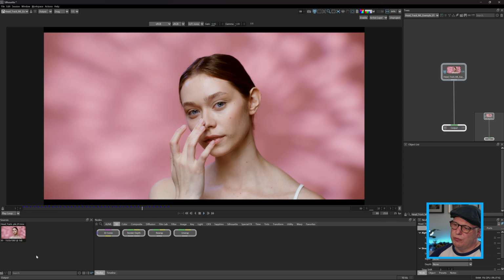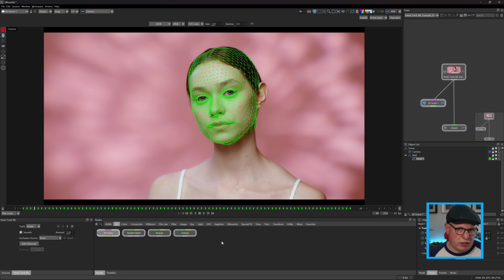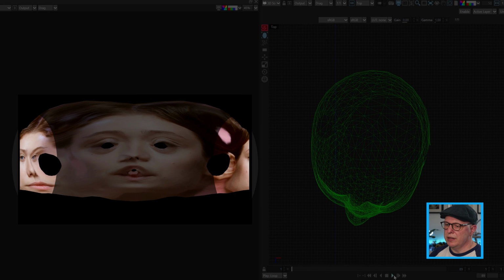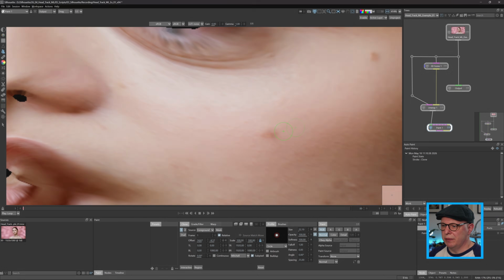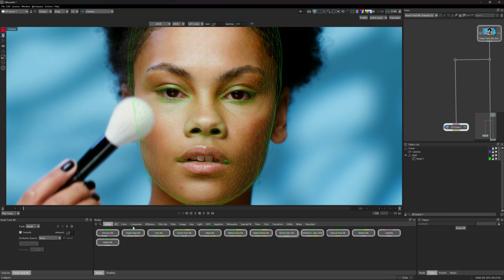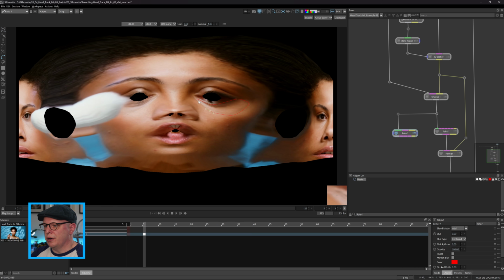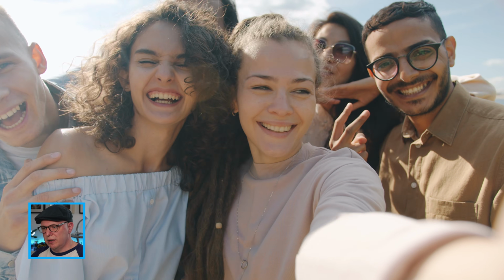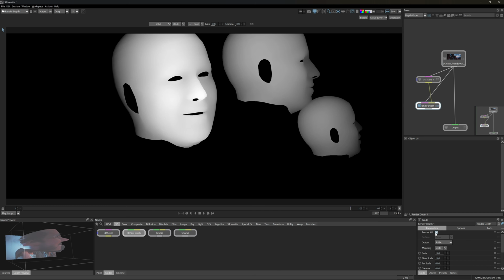How Head Track ML will change the way you do Beauty Retouch inside Boris FX Silhouette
If you want to do any proper beauty retouches, the base for that needs to be a rock-solid track. With Head Track ML inside Boris FX Silhouette, this will become easier and more precise than ever.

Product Specialist Christoph Zapletal will take you through all the nooks and crannies of this great new tool, not only explaining the workflow, but also the underlying concepts.

The examples will range from basic retouch to digital make-up and will also cover tracking multiple heads and various techniques on refining and improving your head tracking results.

⦁  Understanding Unwrapping and Rewrapping
⦁  Tracking single and multiple Heads
⦁  Applying, animating and tracking Anchor Points
⦁  Utilizing the Render Depth Node

00:00 Intro
00:33 Why good tracking is important
01:33 Basic Head Tracking
03:17 Unwrapping explained
05:02 Improving the Track with Anchor Points
06:23 Rewrapping the Texture
07:14 Using the Occlusion Matte
08:45 Digital Make-Up - Rewrapping Masks
09:46 The Render Depth Node
10:38 Multiple Heads and Limitations
12:31 Outro